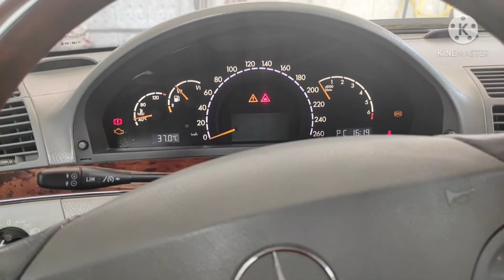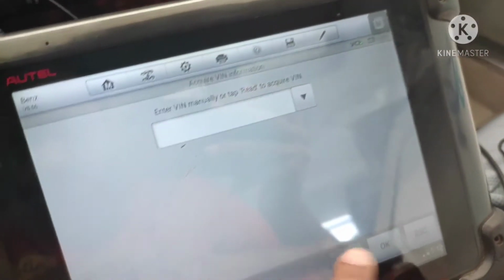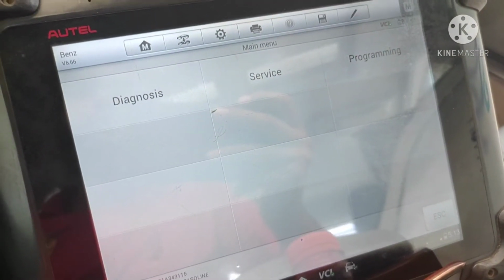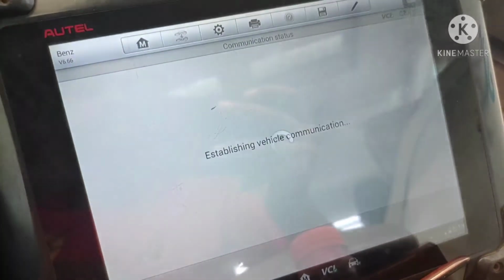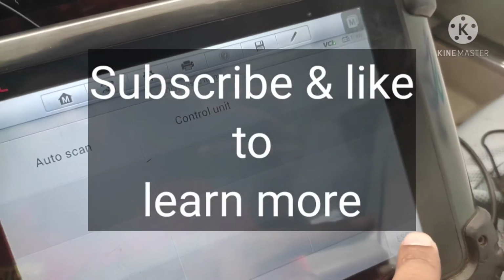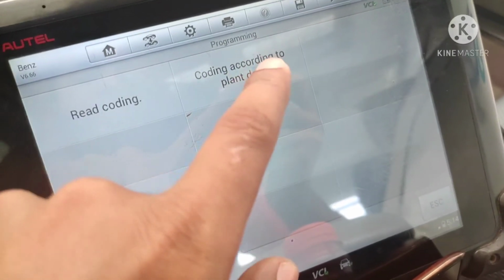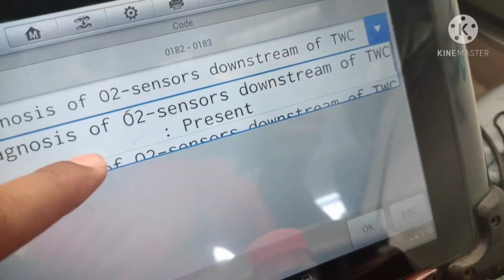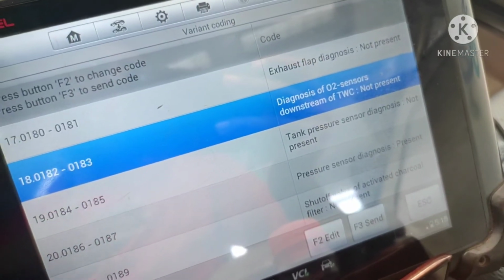How to Disable Mercedes Benz Lamba Catalyst converter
Mercedes Benz Disable Lamba Catalyst converter permanently